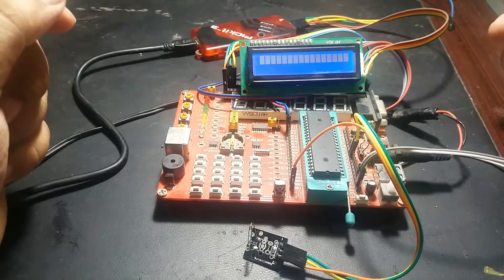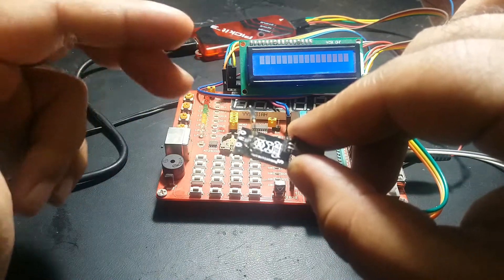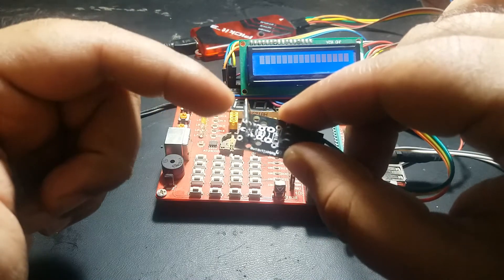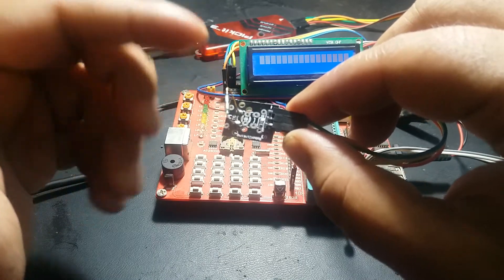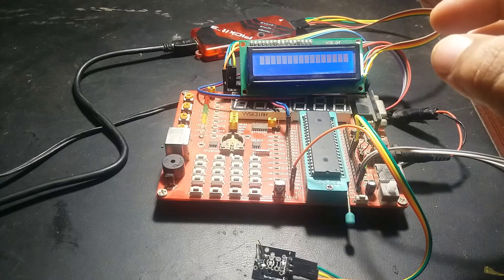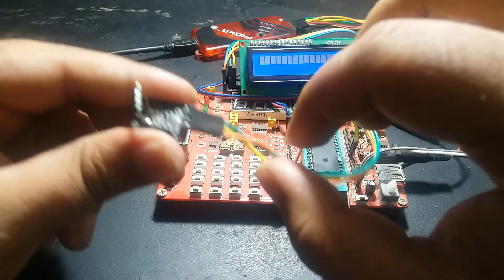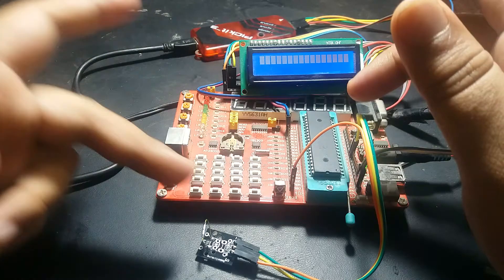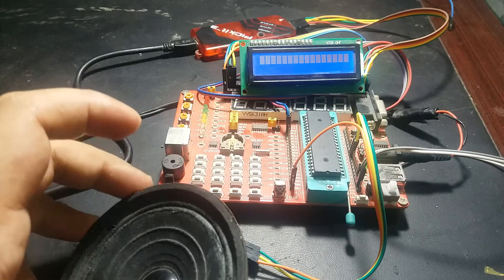Magentic field detection using pic microcontroller and read switch intetfacing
Magentic field detection using pic microcontroller and read switch interfacing
how to interface reed switch with pic microcontroller